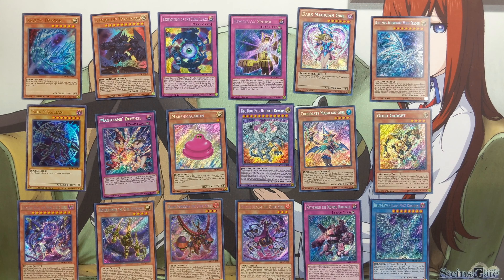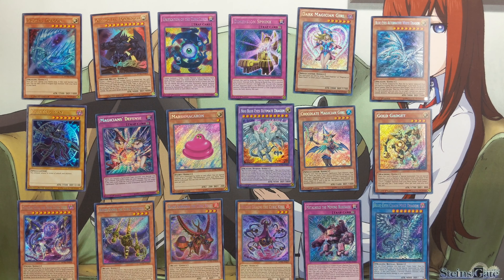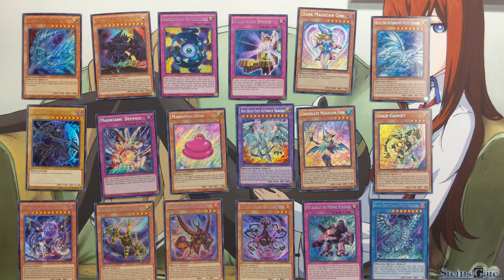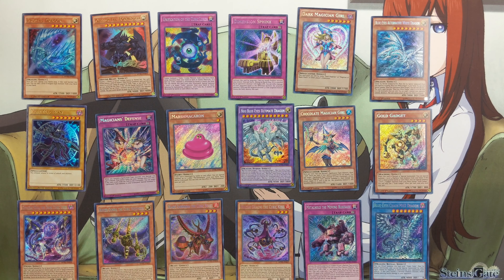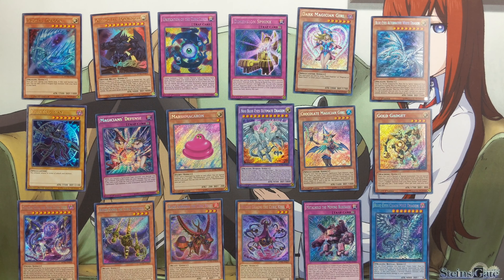YuGiOh The Dark Side of Dimensions Movie Pack SECRET Edition Opening #7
We open a Box of The Dark Side of Dimensions Movie Pack Secret Edition in 4K!

Yet another reprint of the Dark Side of Dimensions Movie Pack. This time all cards in the set are SECRET RARE! Includes "Blue-Eyes Alternative White Dragon" and "Blue-Eyes Chaos MAX Dragon". There are also some reprints of awesome old-school cards like "Slifer the Sky Dragon", "Blue-Eyes White Dragon", "Dark Magician", and "Dark Magician Girl" featuring artworks exclusive to the Movie Pack. And did I say everything is Secret Rare!? Wow

Each box contains:
3 Dark Side of Dimensions Movie Pack Secret Edition Booster Packs
1 of 2 Ultra Rares: "Krystal Dragon" or "Duza the Meteor Cubic Vessel"
1 of 2 Ultra Rares: "Dark Magician" or "Blue-Eyes White Dragon"
1 of 2 Ultra Rares: "Slifer the Sky Dragon" or "Obelisk the Tormentor"